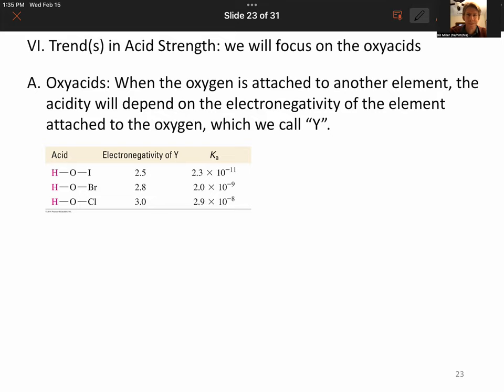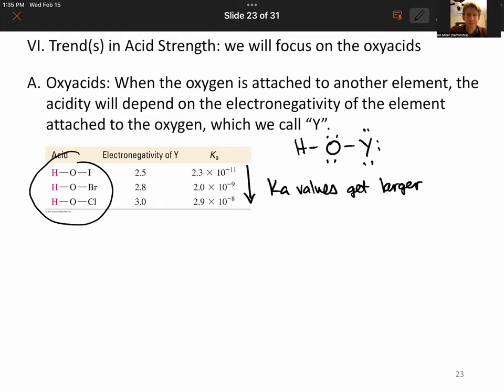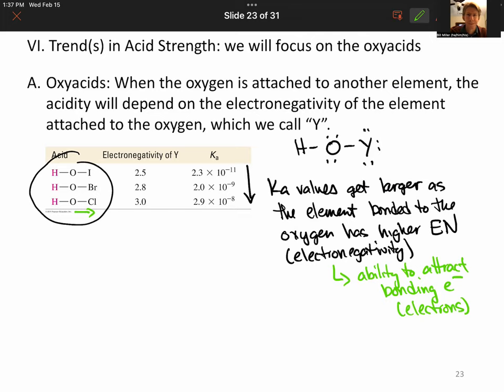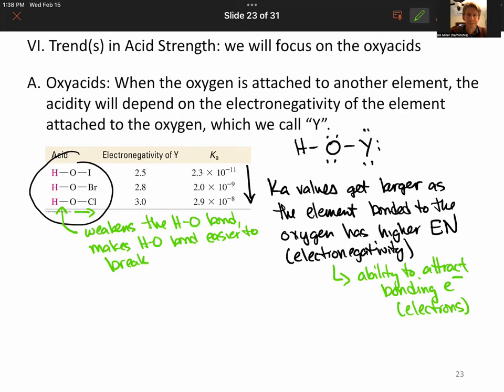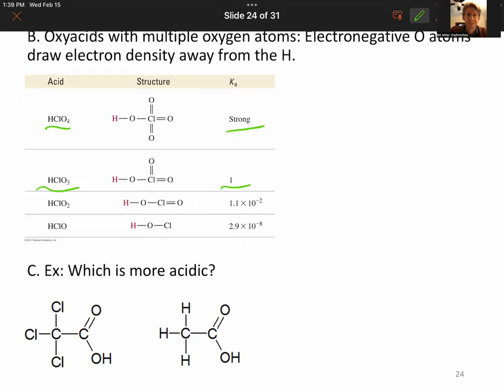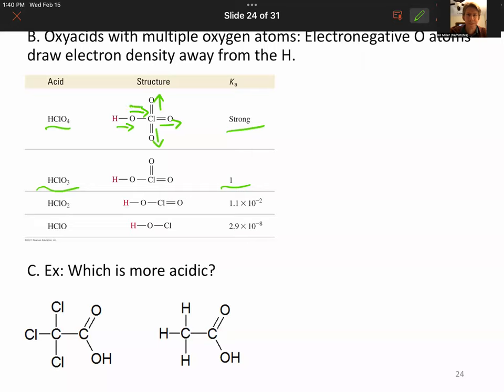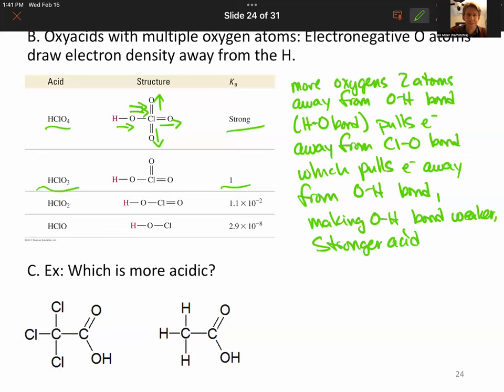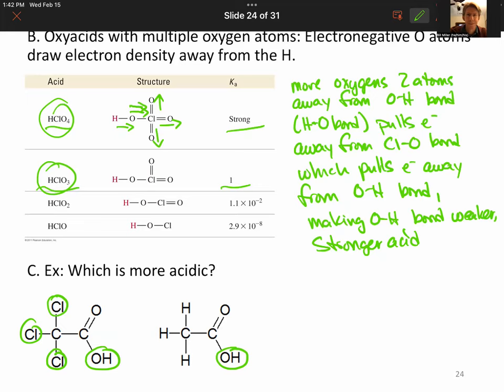Acid Base Equilibria p23-24: Trends in Acid Strength